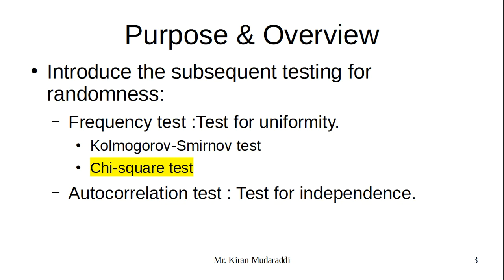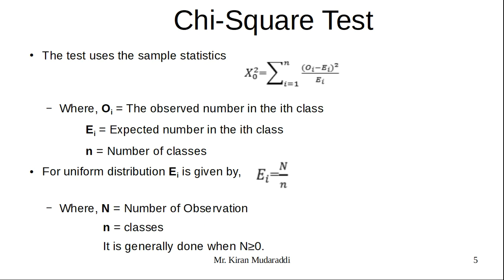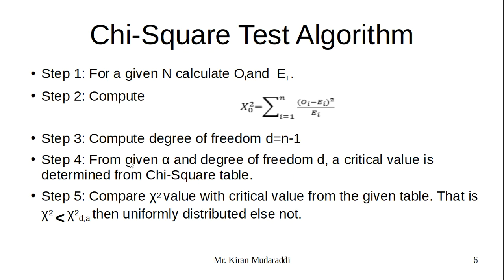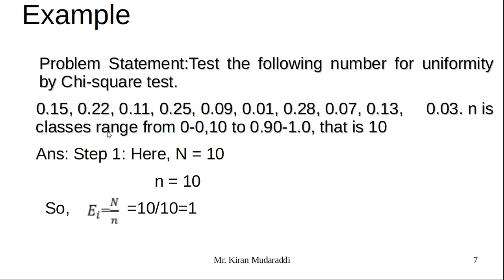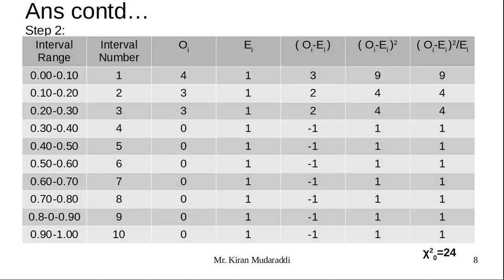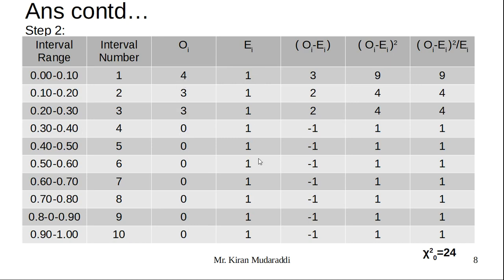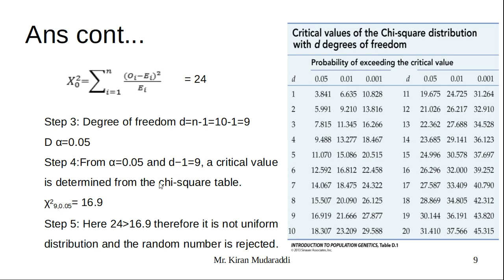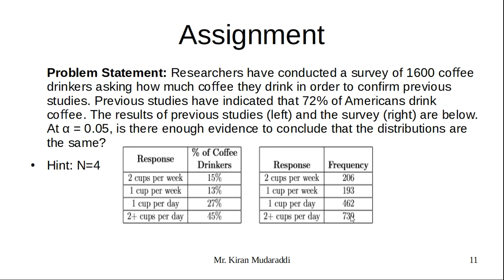Chi_Square_Test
1. Discussed Chi-Square Test Algorithm.
2. Problem Solved using Chi-Square Test.